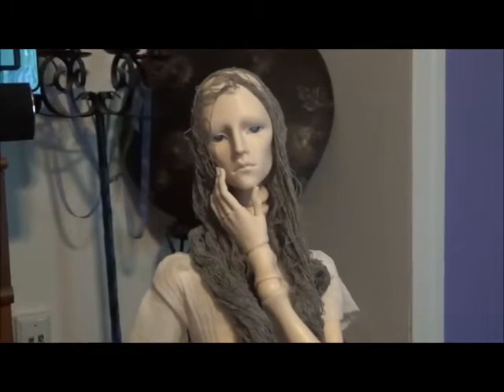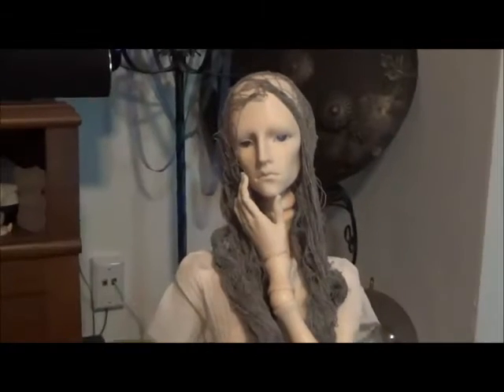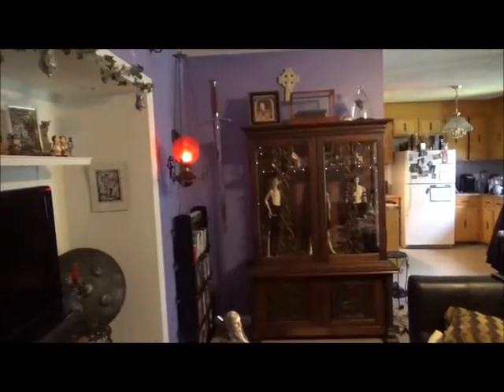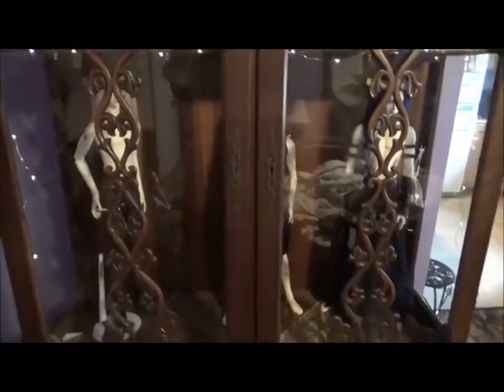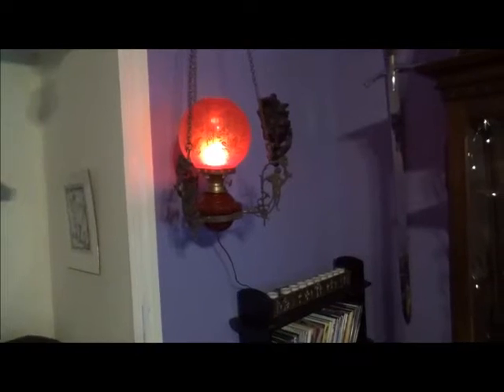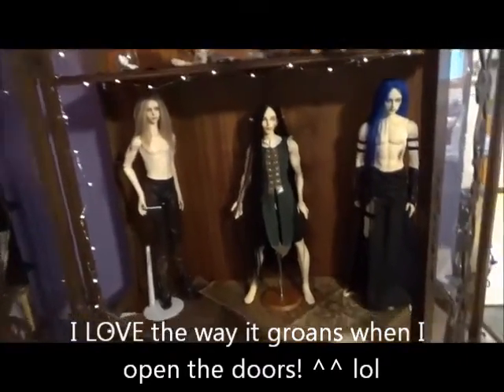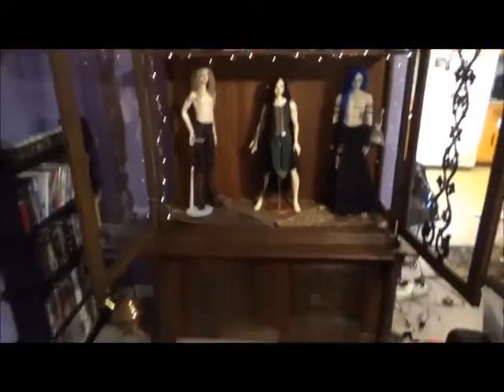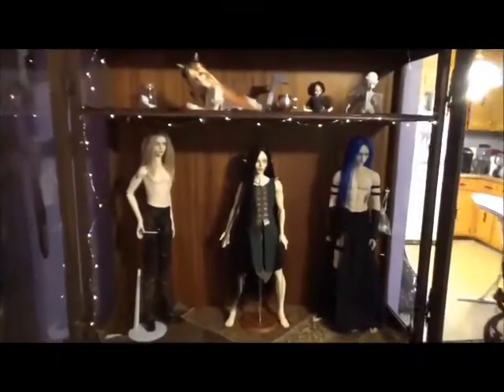New Doll Cabinet!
So my doll hobby has led me here. I've considered it a big doll-related expense to get a good cabinet to show them off. I always have to stop and ponder, "THAT'S how important dolls are to me." lol They really are. ^^ Hope this was inspiring. Updates to come.